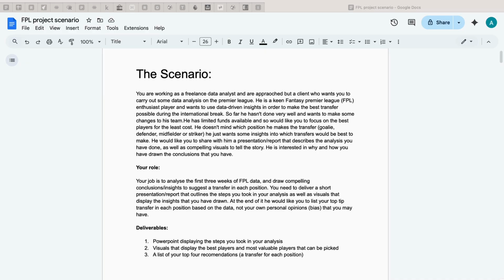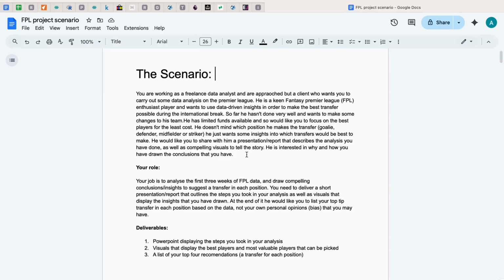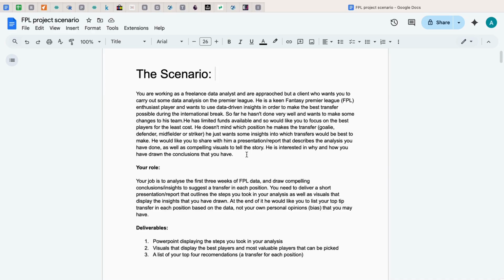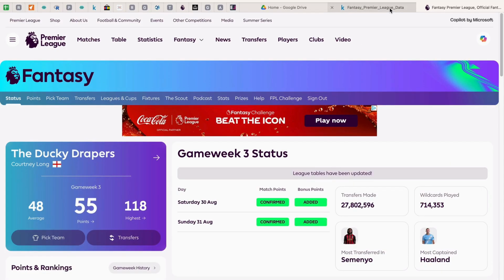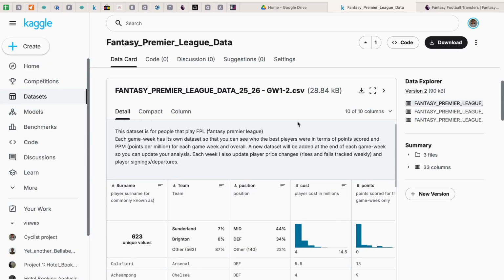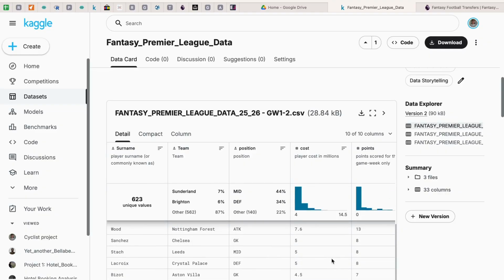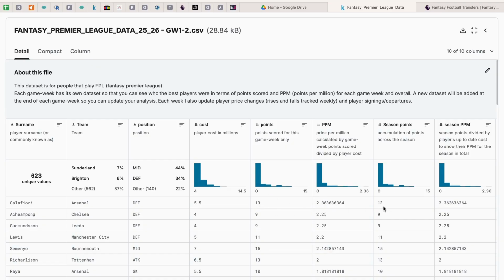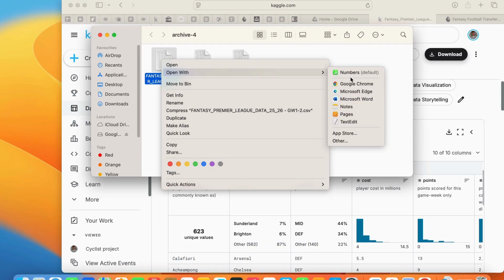Data Analyst Portfolio Project: Fantasy Premier League Part 1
A data analyst project where we analyse the first three weeks of FPL data to uncover insights into the best and most valuable players for our client, who would like us to suggest the best transfer possible for each position. In this part 1 we look at the scenario and how to download the dataset from my Kaggle page